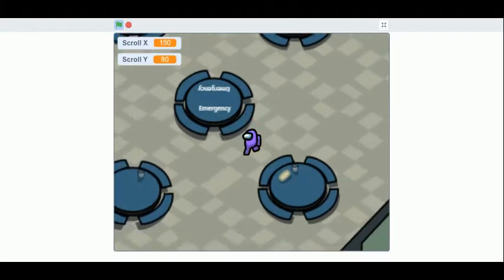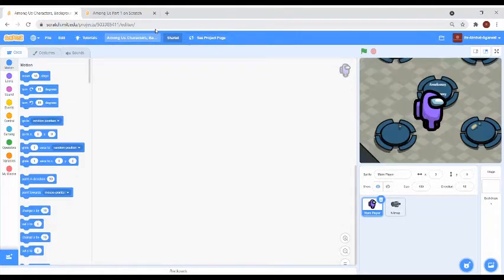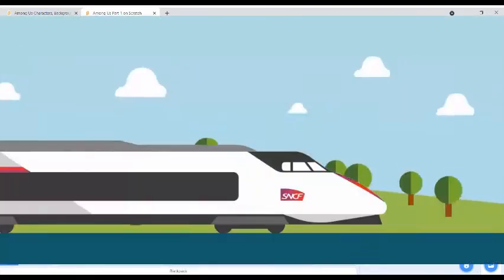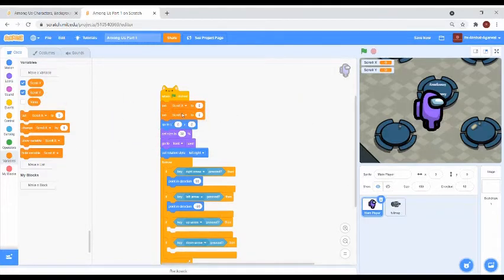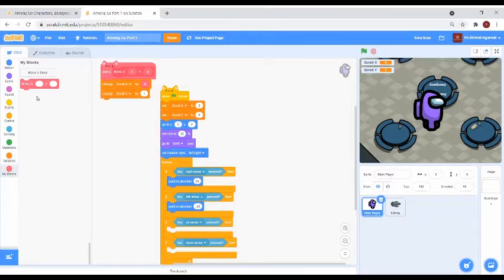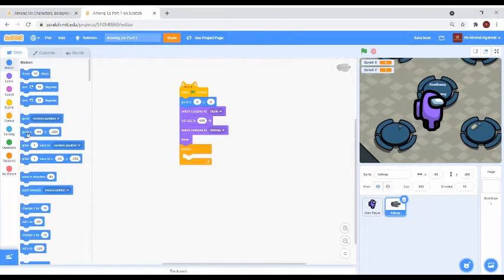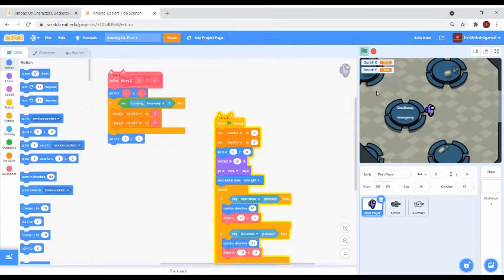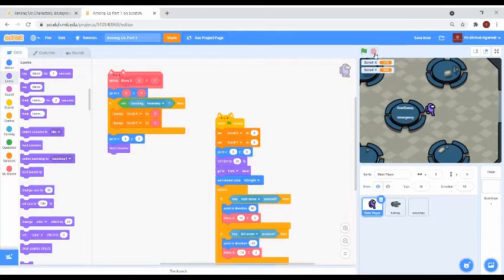Amoung Us in Scratch - The Ultimate Guide to learn coding in Scratch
Among Us game in Scratch 3.0 | Part-1
The best game of 2020 but this time recreated using Scratch 3.0. In the first part of the among us game development, we learn how to create a smooth-moving background and motion animations exactly like the original Among Us game! Part 2 will be more awesome! Be ready!

This Among Us Game will be our own version, not like the real among us, for more details, Watch the video.

Hope You will have Fun!